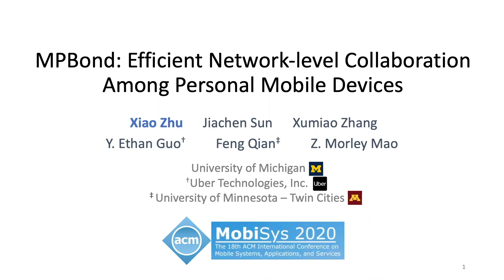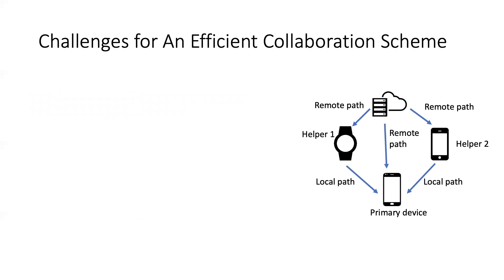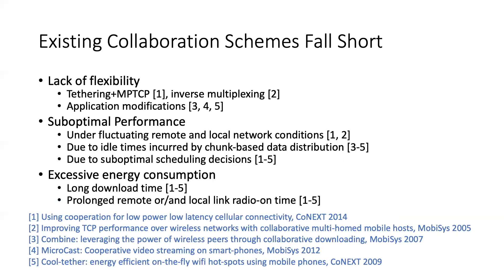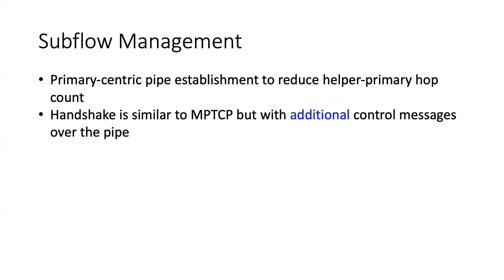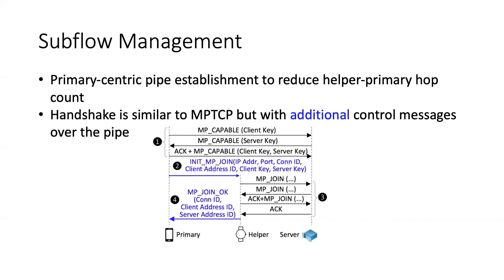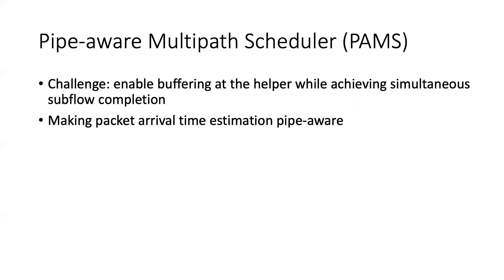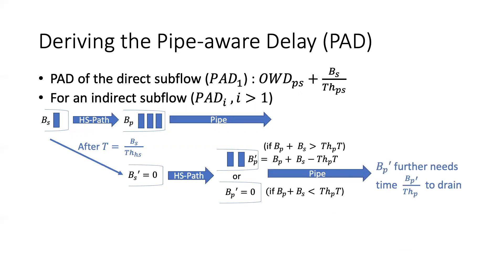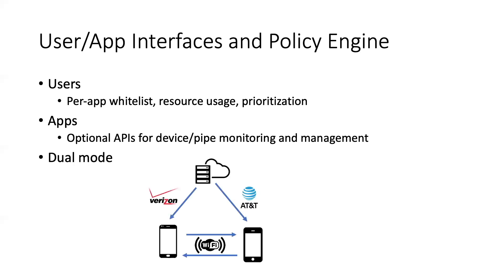MobiSys 2020 - MPBond: Efficient Network-level Collaboration Among Personal Mobile Devices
Session 7: I hear you loud and clear
Session Chair: Mariya Zheleva, University at Albany